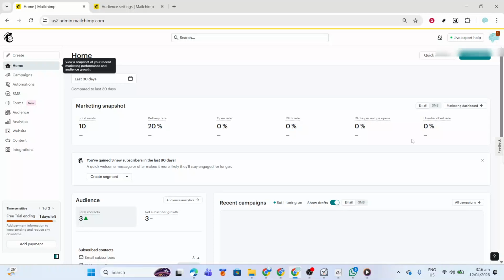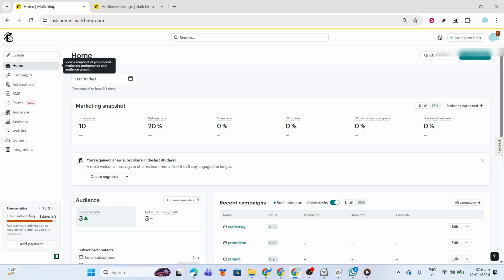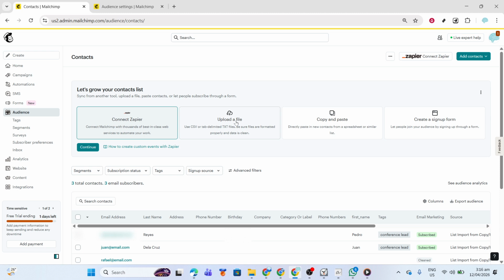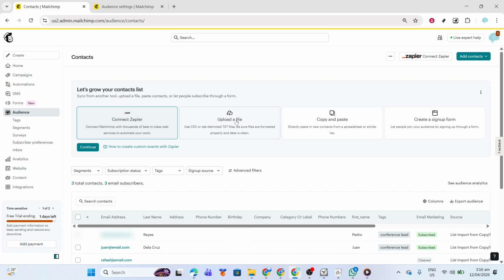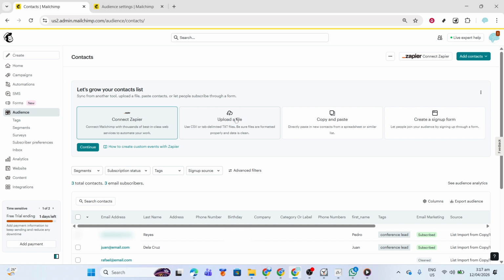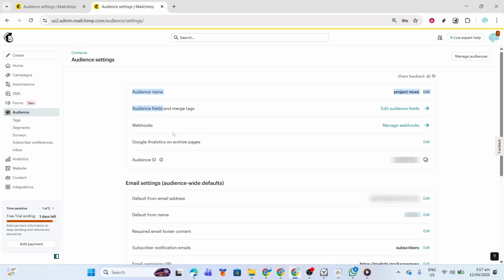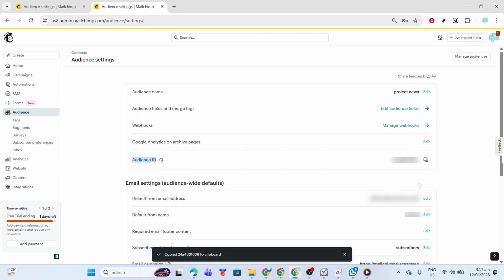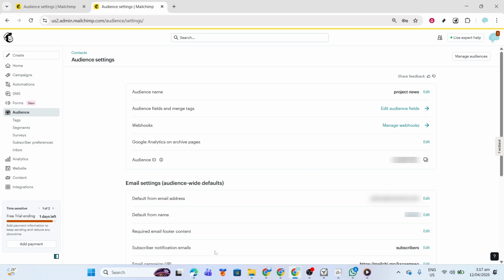How To Find Audience List ID In Mailchimp (Full Guide 2026)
In this video, we discuss how to find your audience list ID in Mailchimp to properly connect your backend forms via API. Locating these exact audience data parameters is mandatory for a successful CMS email integration. Check out this Mailchimp tutorial for Mailchimp API integration steps.

00:00 Intro
00:16 Mailchimp Dashboard Overview
00:24 Selecting the Correct Account
00:33 Accessing the Audience Tab
00:50 Clicking All Contacts
01:00 Verifying Your Audience
01:08 Locating Audience Settings
01:15 Interface Differences for Settings
01:28 Audience Name and Defaults Page
01:40 Finding the Audience ID Section
01:56 Copying Your Audience ID
02:11 Tips for Multiple Audiences
02:22 Troubleshooting and Permissions
02:36 Conclusion and Final Reminders